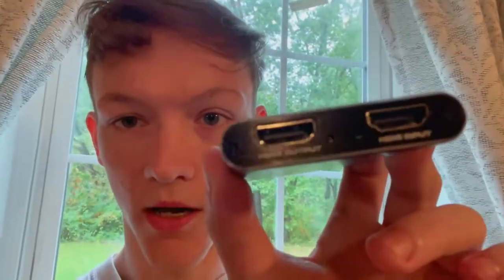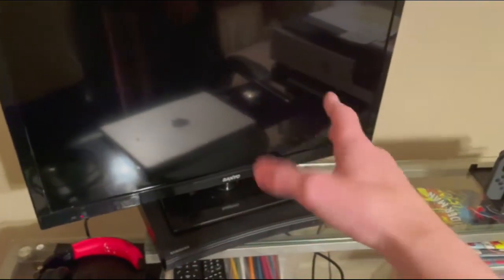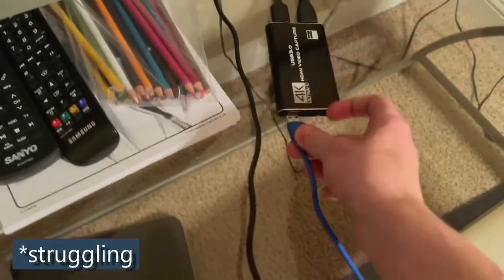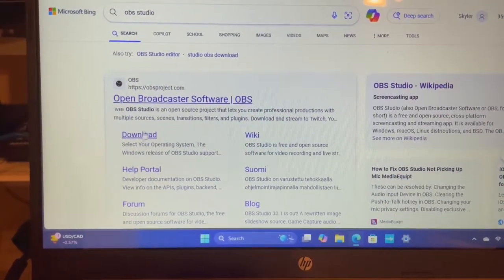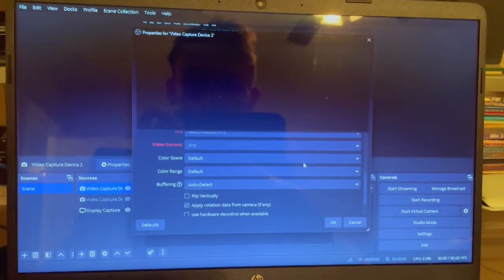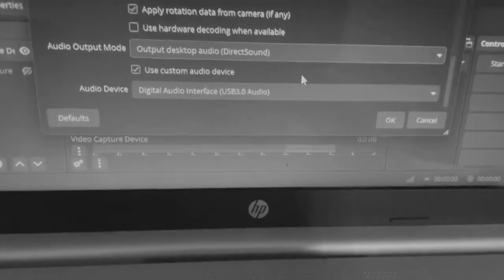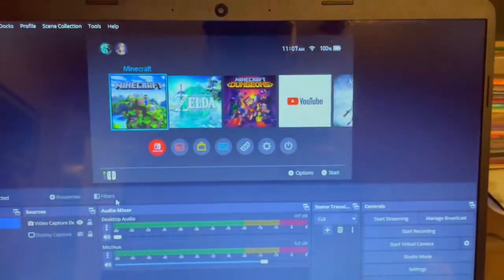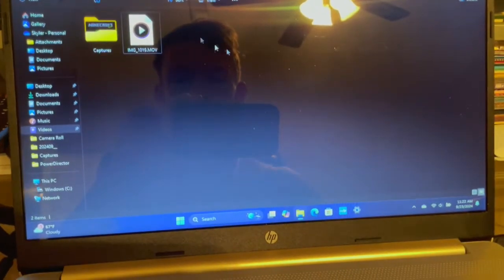How to set up 4K ULTRA HDMI Video Capture Card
In this video, I provide a tutorial on how to set up an HDMI video capture card.

0:00 Capture card showcase
0:30 Hardware
3:38 Software (OBS)
9:32 Outro